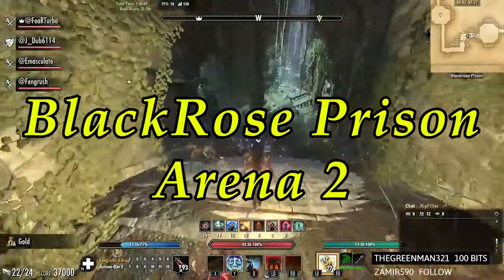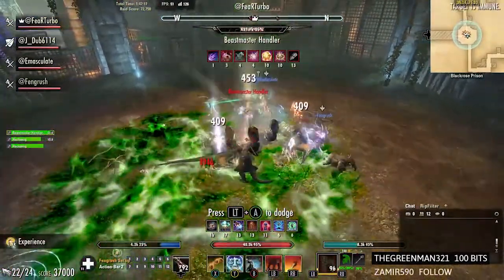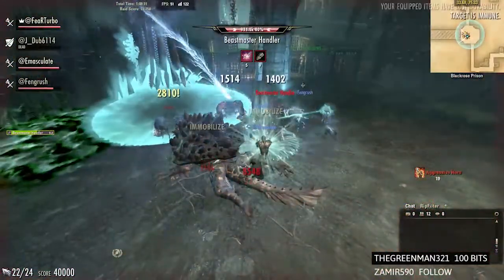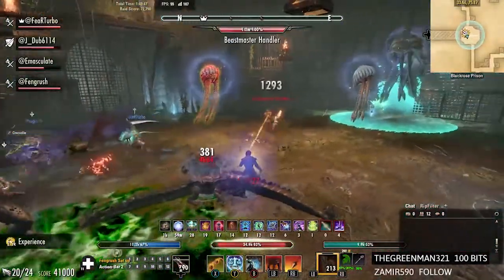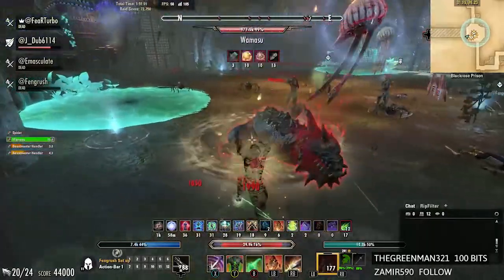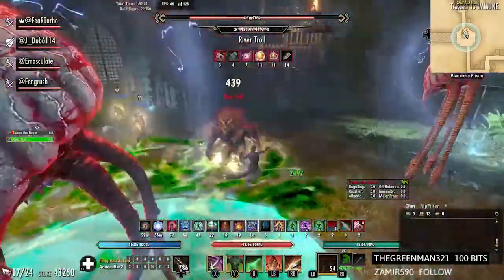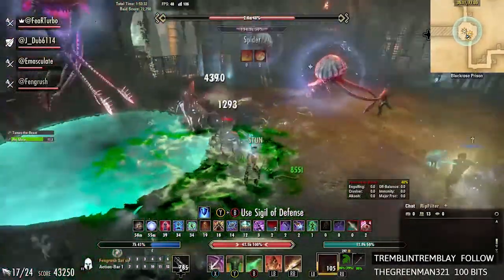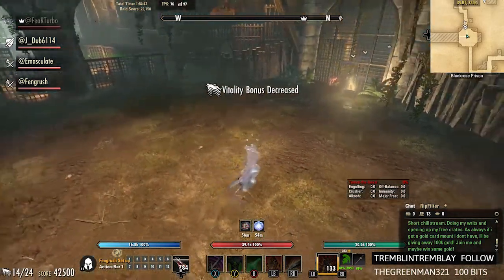ESO - BlackRose Prison Arena 2 Guide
This video goes of the new 4 man Arena BlackRose Prison, specifically Arena 2. I go over which adds spawn on which Wave and mechanics. hope you enjoy!

                                               o Arena 2 o

                                        o First Round o Wave 1 o

Hackwing 2 (Fly towards random player and knocks them down, if you have them talons they will stay in place but hover
above the ground, if you touch the AOE it will knock you down and deal damage so be aware of the small AOE. Just keep them
talons

Spider 3 (The spiders hit random players until they are taunted by the tank, they deal poison damage and its a DOT)

                                              o 2 Wave o

Hoarvor 2 (do a light attack to  you and apply a dot, just keep them talons)

Crocodile 2 (will do a tail whip, and will one shot dps, so grab them fast)

Spider 2 (The spiders hit random players until they are taunted by the tank, they deal poison damage and its a DOT)

                                             o 3rd Wave o

Hackwing 3

Beastmaster Handler (Can't chain in, either stack the adds on him or pull adds to center then talons them and then move him to center,
also does taking aim, does air spray get out of that cone like AOE it will 1 shot dps and put a huge dot on the tanks)

                                         o 2nd Round o Wave 1 o

Spider 3

Hoarvor 3

                                              o 2nd Wave o

Haj Mota (big chudan from Ruins of Mazzatun, will spit a poison attack at you, you can either use wings to reflect the damage or take the
damage, she will also Stick half her body underground and shoot 5 Ground AOE's that shoot towards the tank, so dps be sure to stand by
Hajys back legs or that ground attack could one shot you as a dps. She will also go underground and charge to the tank.

Spider 3

Crocodile

Spider 3

Beastmaster Handler

                                          o 3rd round o Wave 1 o

River Troll (once spawned will run to random player and start doing a cone attack that will one shot dps, does a healing mechanic that you need to bash, also does a ground pound just move
away from the AOE around the troll and you will be fine.

Spider 2

Hackwing 2

                                              o Wave 2 o

Troll

Crocodile 2

                                              o Wave 3 o

Beastmaster Handler (archer)

Troll

                                         o 4th Round o Wave 1 o

Spider 4

Crocodile 2

Archer 2

Spider 1

Spider 2

Wamasu 1 -  ( sends out a single target ball that will slow your
movement speed down, does a cone like attack of lightning damage, does a tail whip, shoots out a 6 ground lightning damage AOE's around his person. you can potentially be one shot if you are a dps just hold block and you could be hit by one and be ok.

                                       o 5th Round o Final Boss o

Tames the Beast is the Boss, he teleport to random locations of the map, also does taking aim, Spawns 1 Hackwing and 1 spider just keep these chained in and talons, he will then
spawn Vines around his body, then shoot the tank with vines locking them in place and placing a DOT on him/her. Around 80% a Troll will be summoned just kill the troll and adds first, then
go back to attacking the boss. Around 60% he will spawn a Haj Mota, Kill the Haj Mota then around 30% the boss will spawn a wamasu. Remember that the spiders and Hackwings spawn throughout the match so be aware of them and chain them in.

Also: Betty Netches roam around the arena, if you damage a netch from an AOE or single target ability, the netch will attack you back and also if you stand underneath the Netch, they will stop and lay down an AOE and will one shot dps and will put a hard hitting DOT on you as a tank. Just try to avoid them.